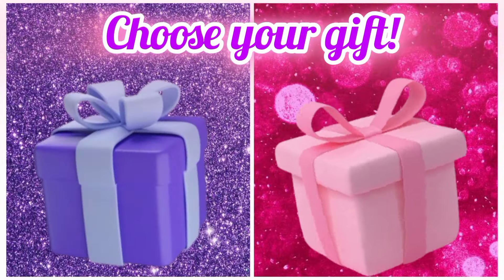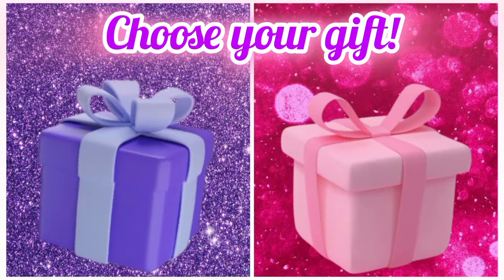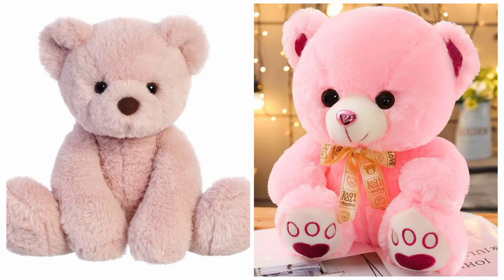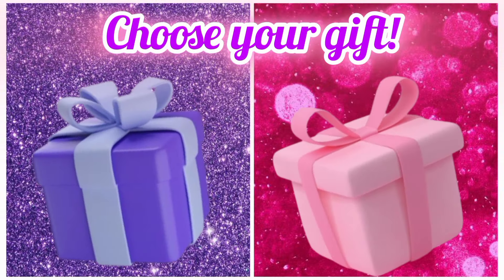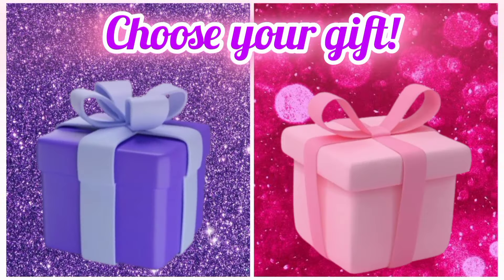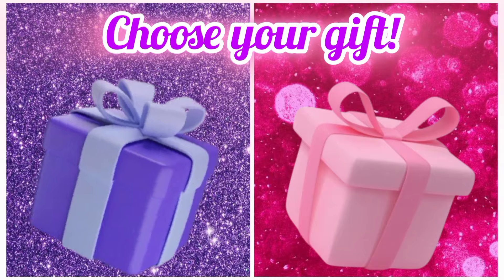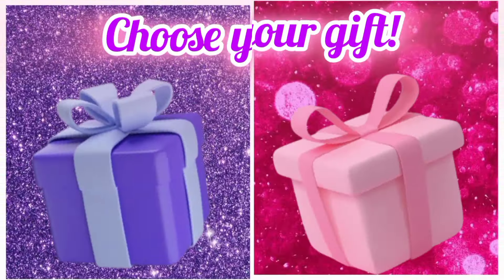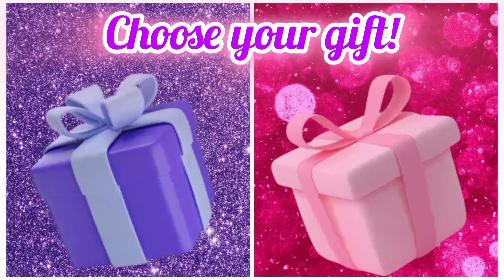Choose your gift! 🎁🤩purple 💜 pink 💞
In this video, we shall play a game. Choose your favorite gift and see surprise. One gift box has good gift and one has bad gift. Some of gifts are both good.Purple vs Pink. Gift box challenge.purplepink 2giftbox @girlishthings2527